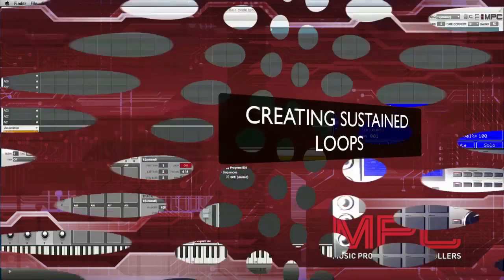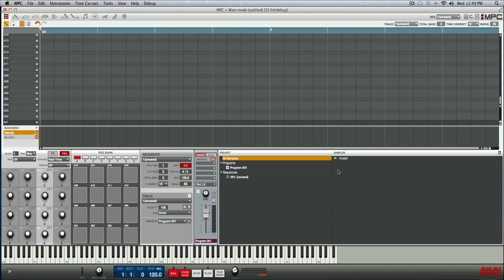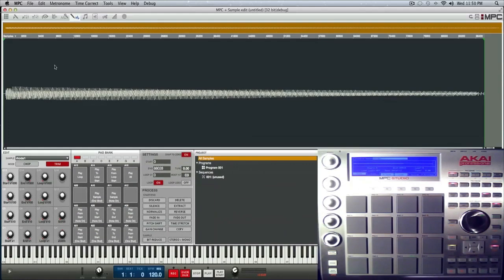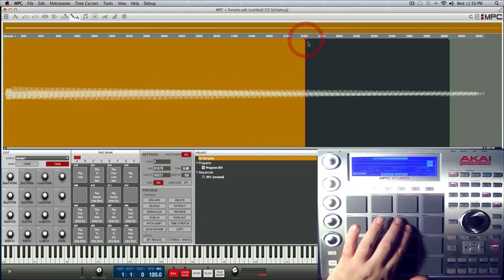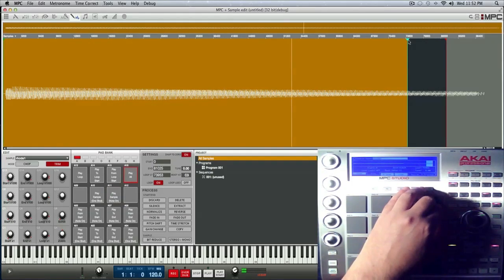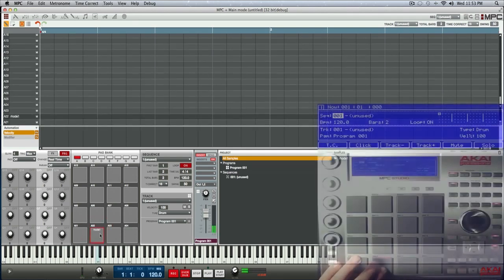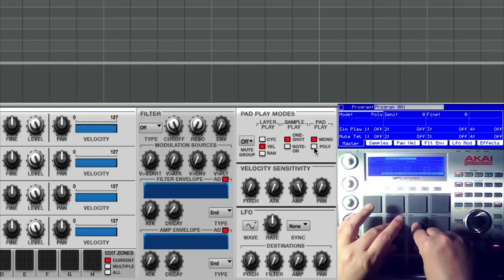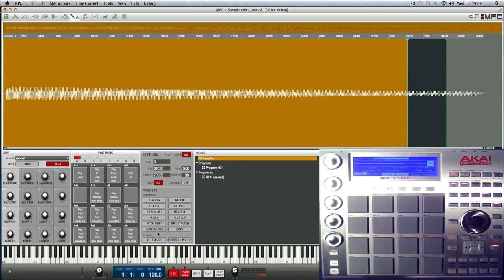MPC Software v1.7 - Sustained Instrument Loop Tutorial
This video tutorial shows you how to take a sample and loop a portion of that sample so it plays continuously when you hold down a play pad. Great for short Bass tones or Electric pianos like I use in this tutorial.  But you can use almost any sound and create something amazing using this method.

Make sure to pick up you copy of our MPC Renaissance / MPC Studio Instructional DVD & and our new MPC Software 1.7 Instructional video

For the most useful,in-depth and inspiring Tutorial / Instructional DVDs for your Akai MPC